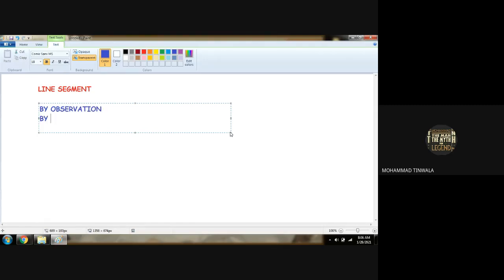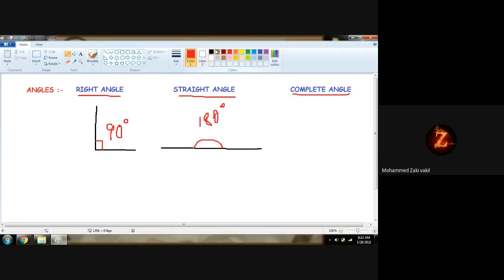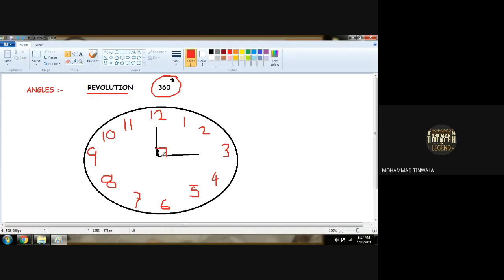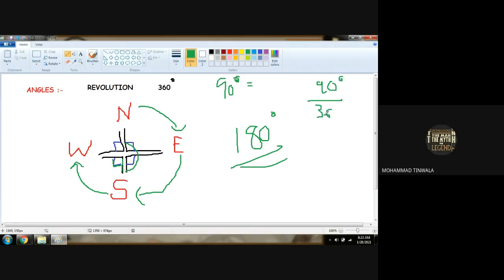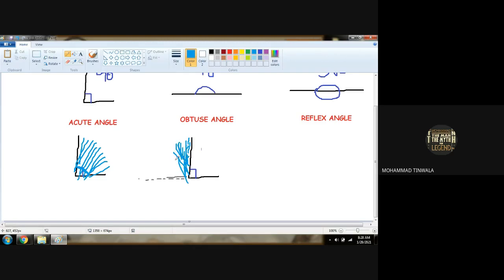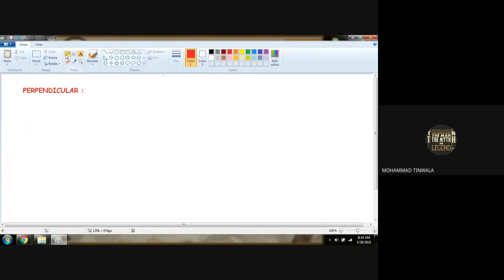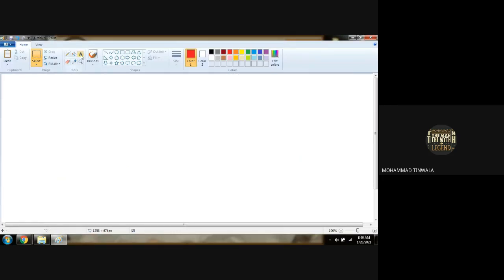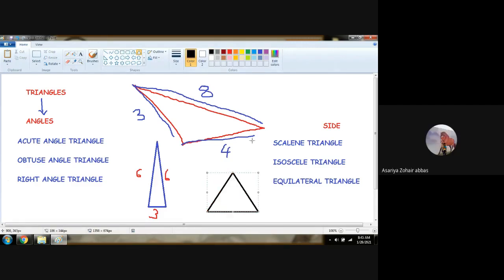STD 6E SUBJECT MATHS DATE 28 01 21